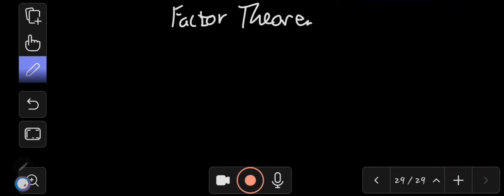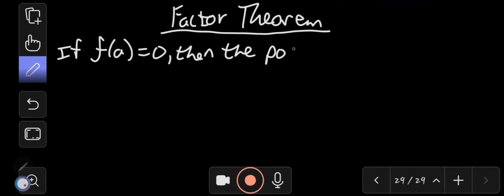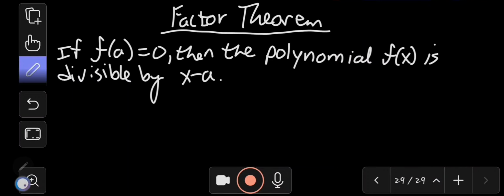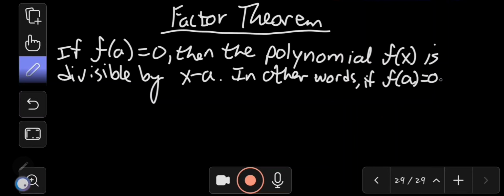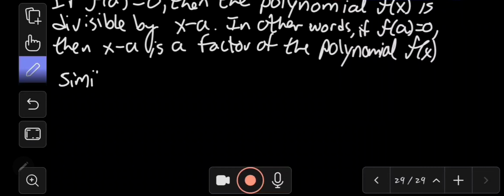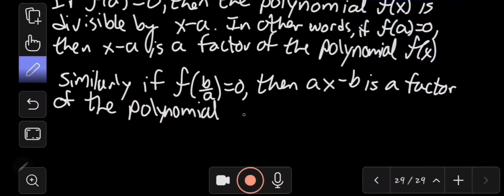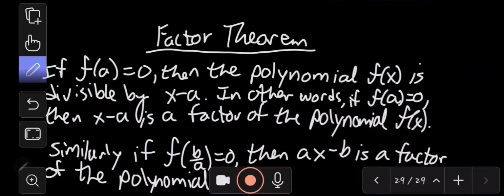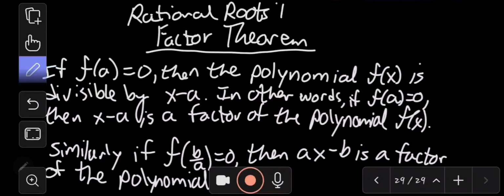Intro to Factor and Remainder Theorem Part I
Description of the factor and remainder theorems.